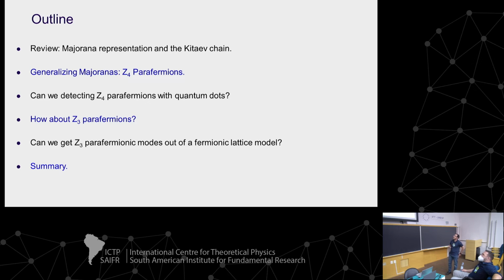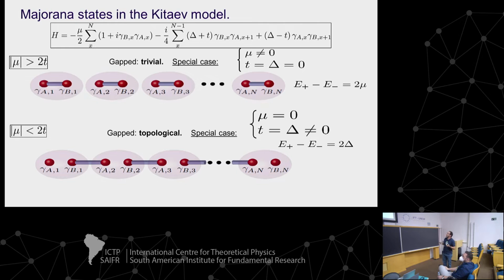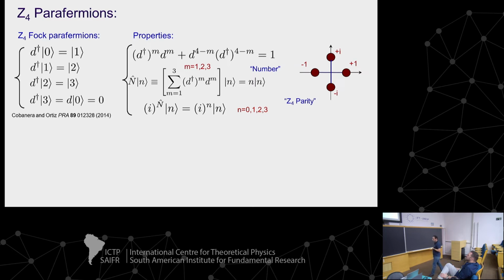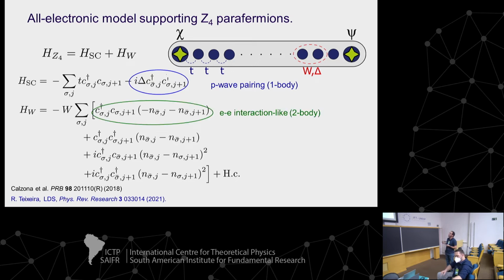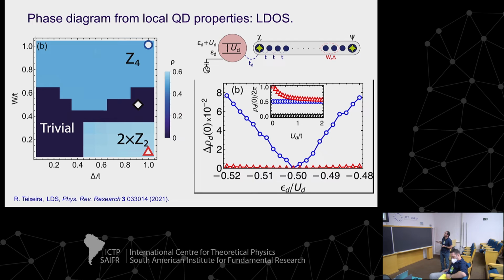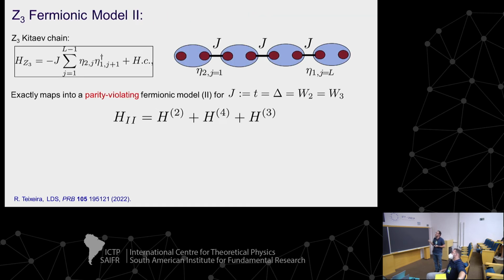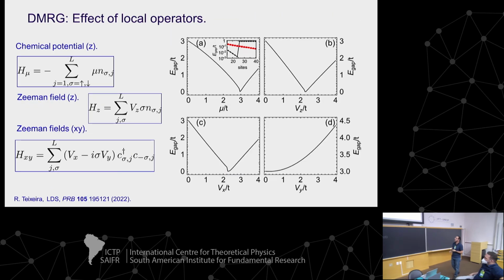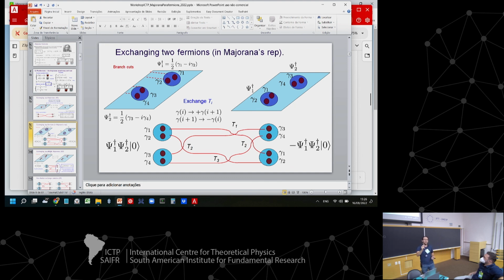Luis Gregório Dias: Parafermionic zero modes in strongly correlated fermionic lattices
ICTP-SAIFR - Workshop on New Horizons in Quantum Correlated Materials

Speaker:
Luis Gregório Dias (USP-São Paulo, Brazil): Parafermionic zero modes in strongly correlated fermionic lattices